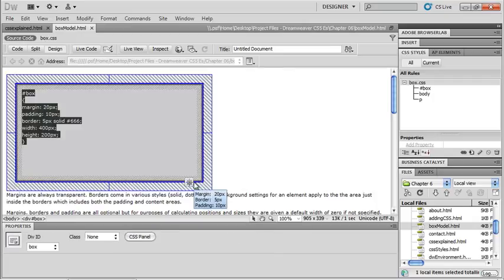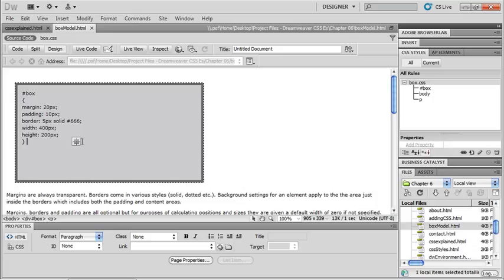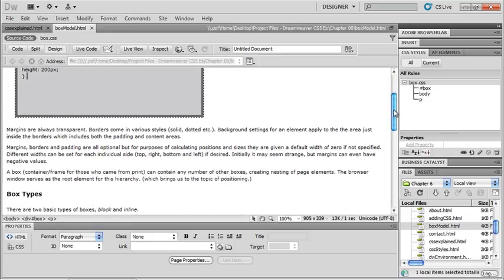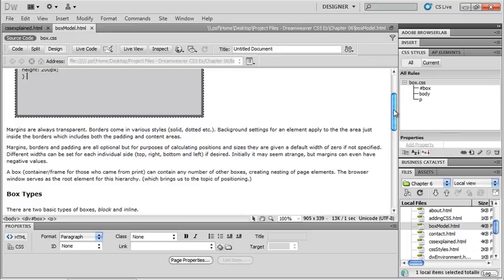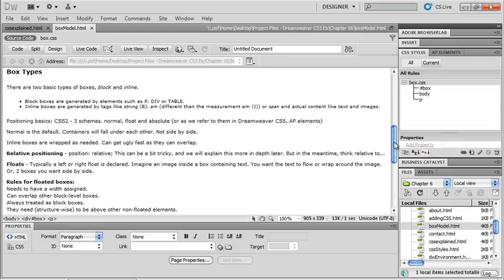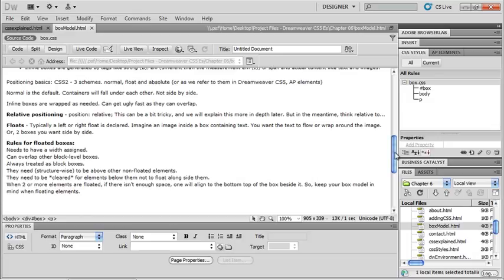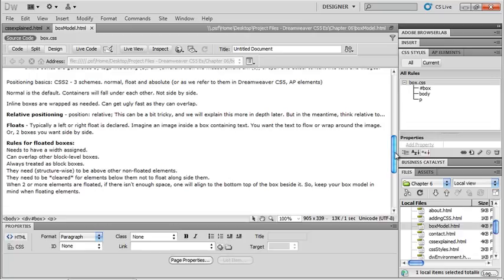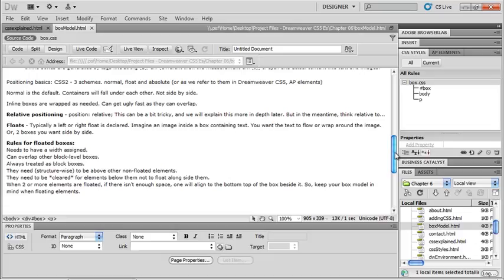CSS INTERDUCING PART.31